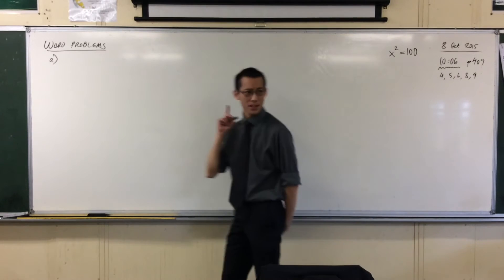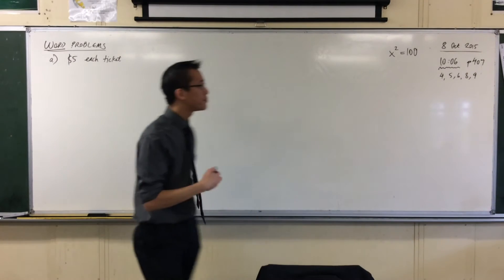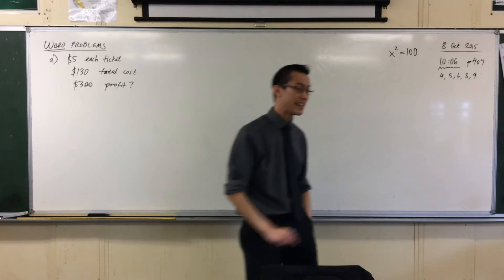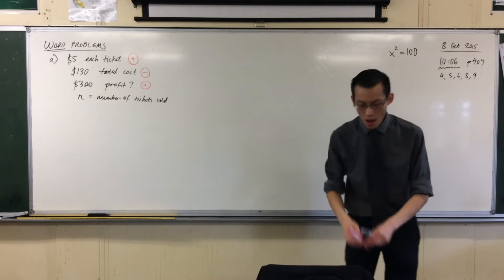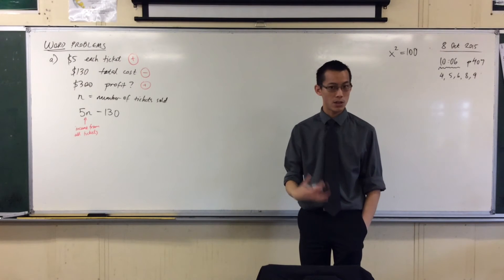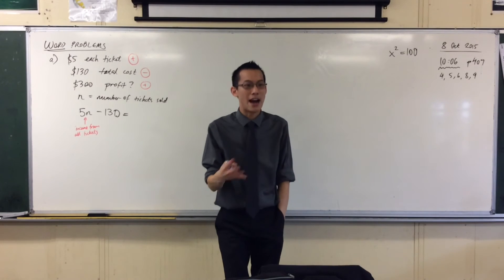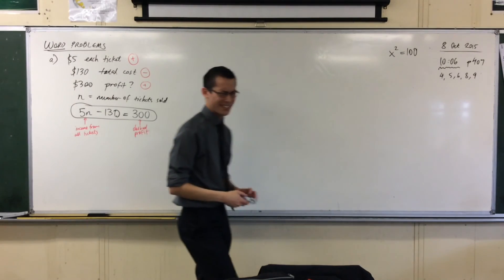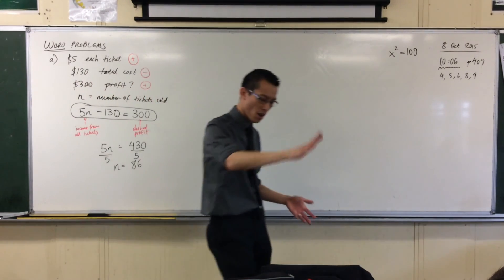Equations: Interpreting & Solving Word Problems